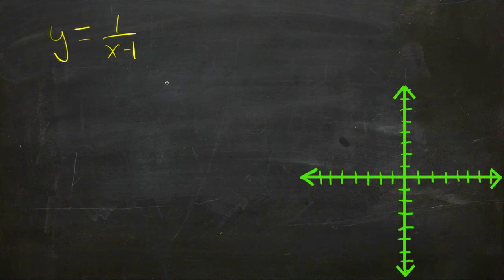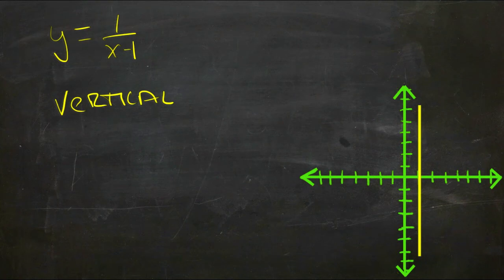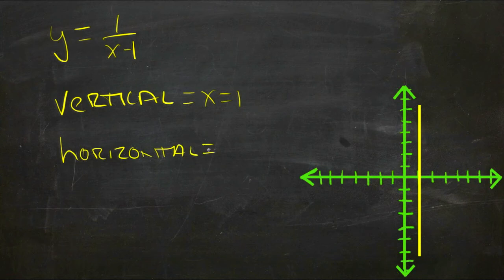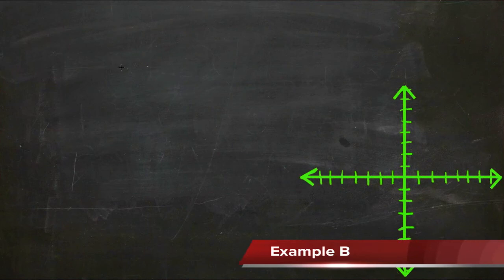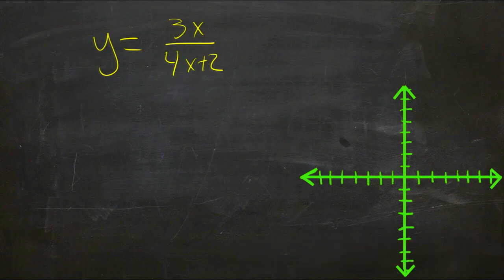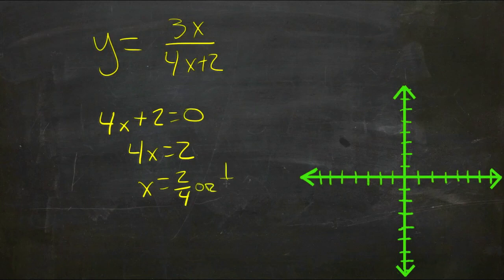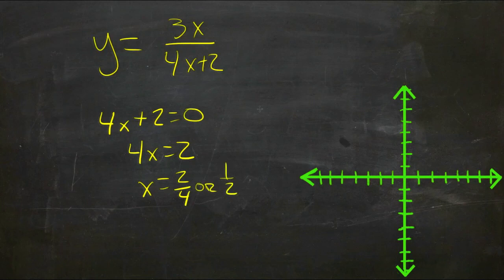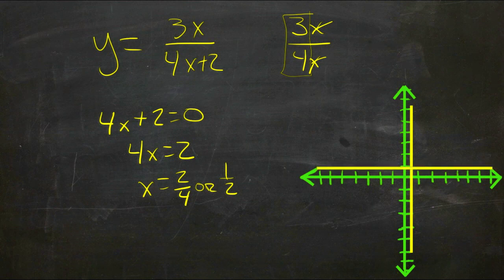Horizontal and Vertical Asymptotes: An Explanation (Algebra I)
Here you'l learn how to find the horizontal and vertical asymptotes of radical equations.

This video provides an explanation of the concept of horizontal and vertical asymptotes.

This is part of CK-12’s Algebra I: Rational Equations and Functions.